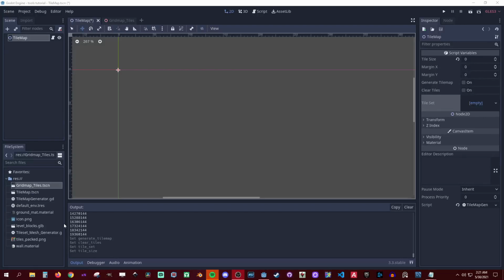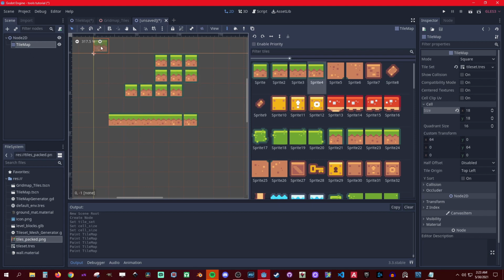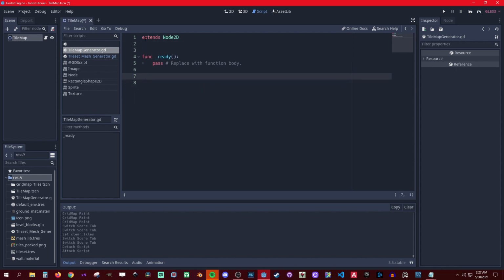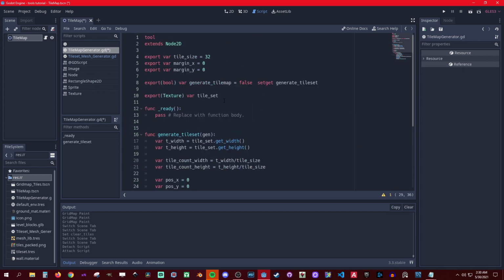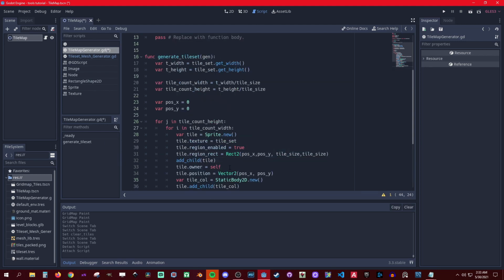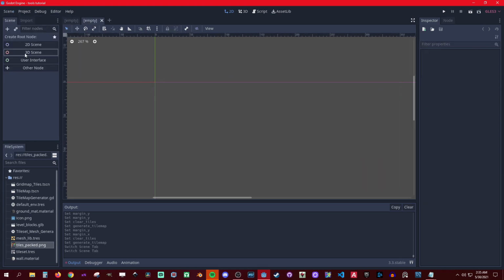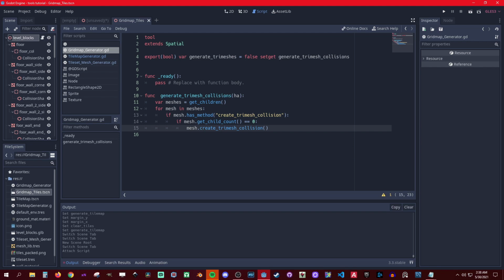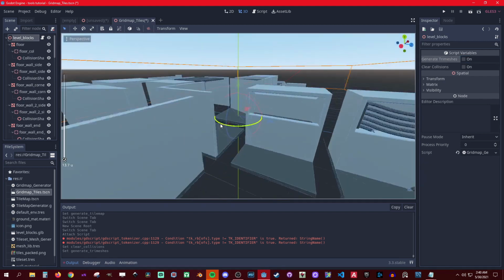Creating Godot Tool Scripts Tutorial with 2D and 3D example